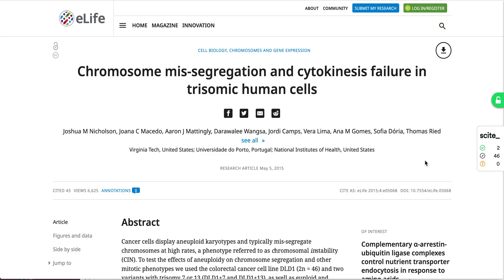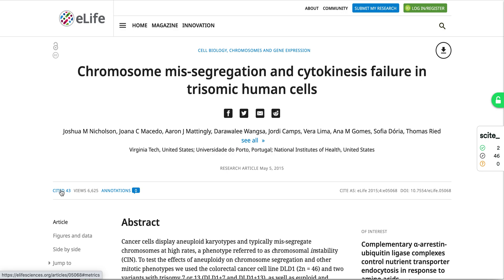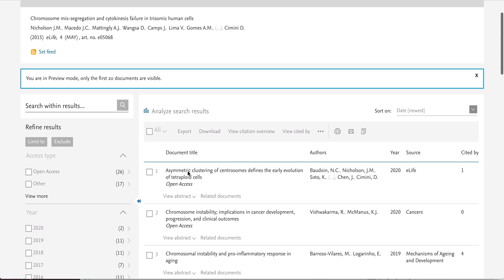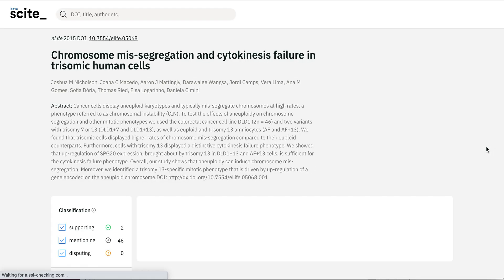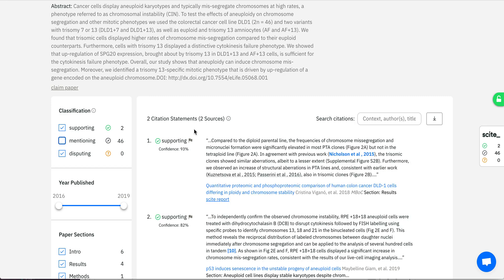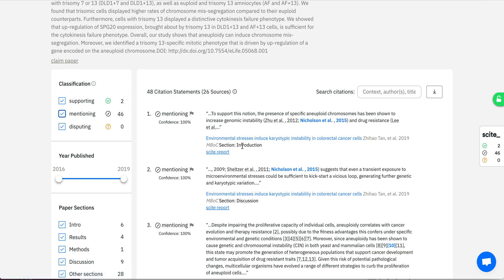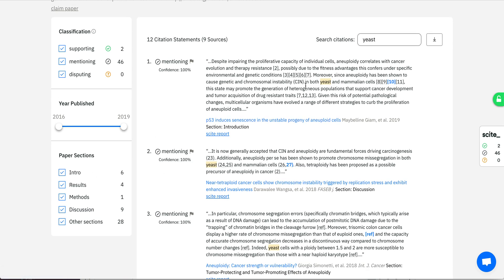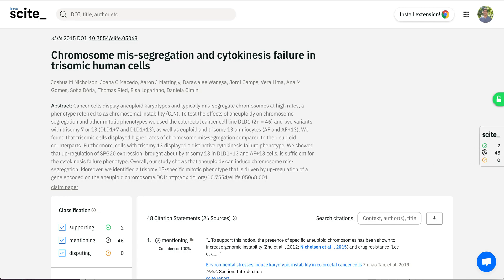How to see if a scientific paper has been supported or disputed using the scite browser extension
This brief demo shows how you can use the scite plugin to see how a scientific article of interest has been cited and if it has been supported or disputed.